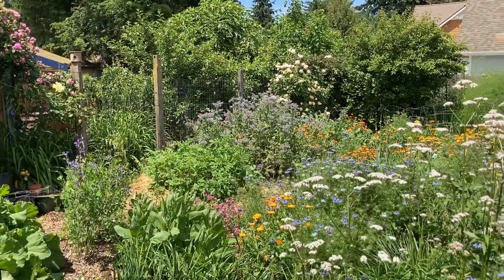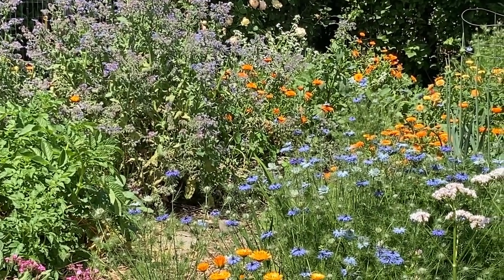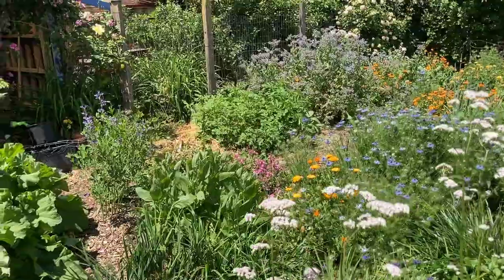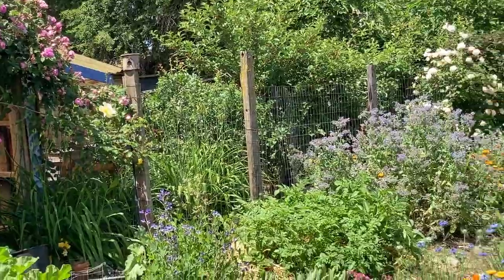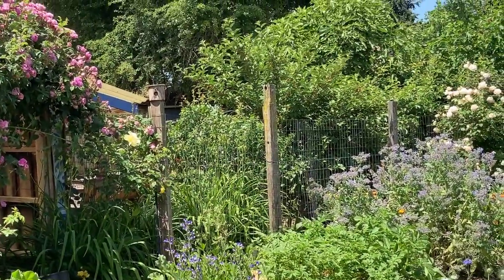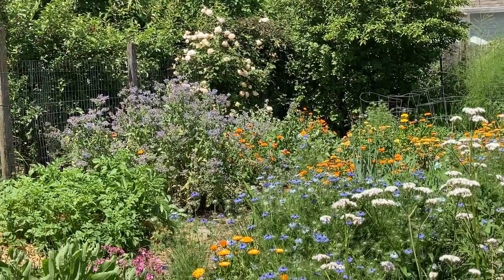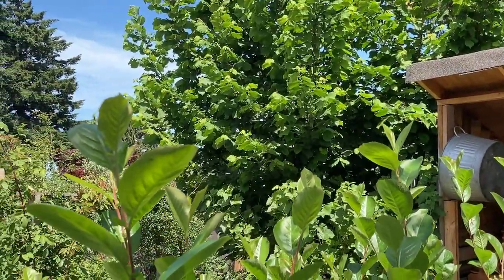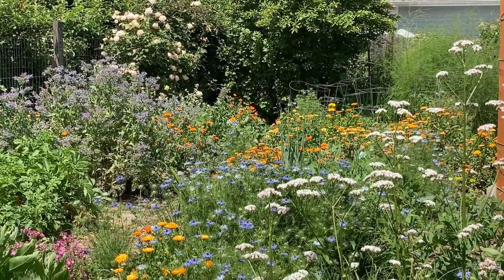Diversity in the garden: abundance and resilience!!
Learn about the 10th Principle of permaculture: “use and value diversity” and how it has made my garden more beautiful, healthier, more interesting for people and wildlife, and more resilient.